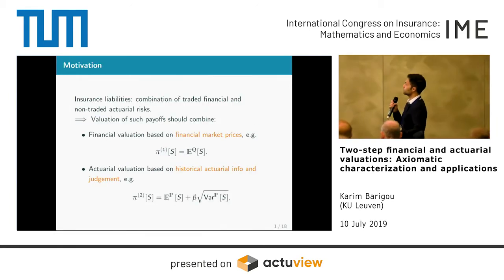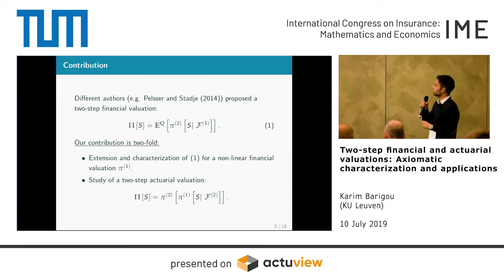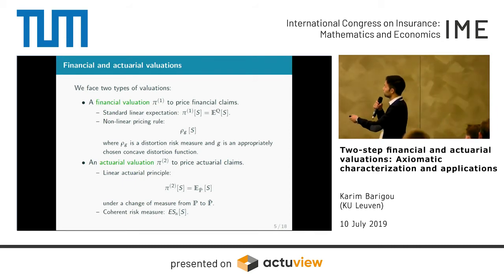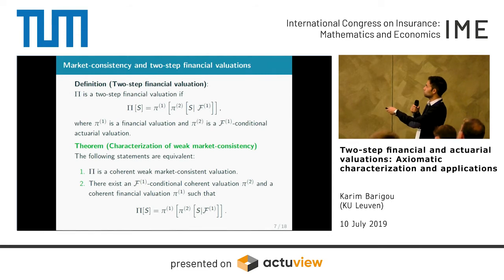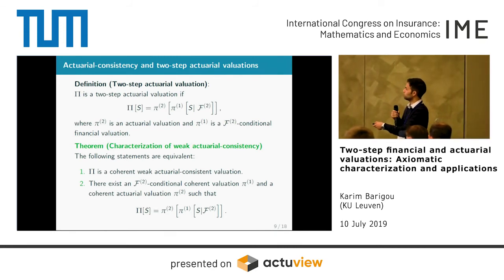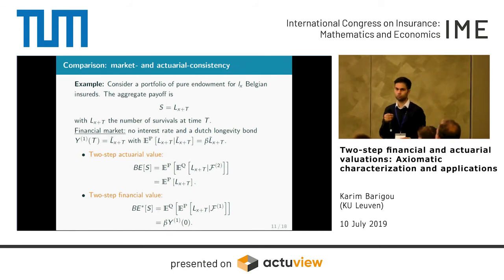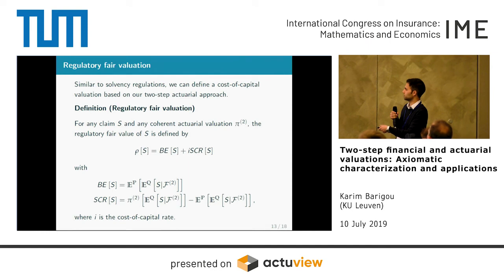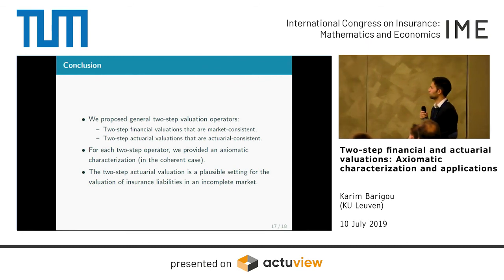Two-step actuarial valuations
In this video, I present the paper "Actuarial-consistency and two-step actuarial valuations: a new paradigm to insurance valuation ", recorded at the IME 2019 conference.